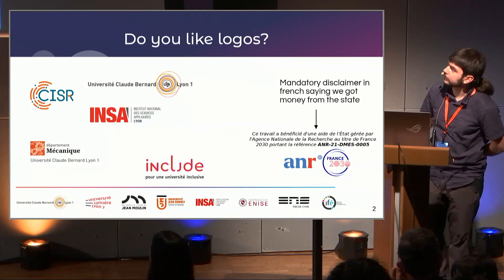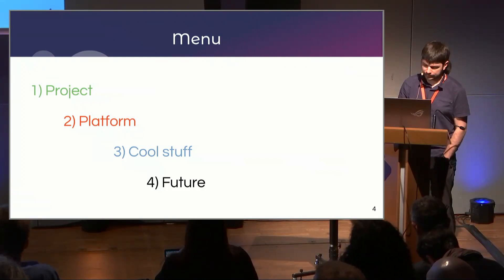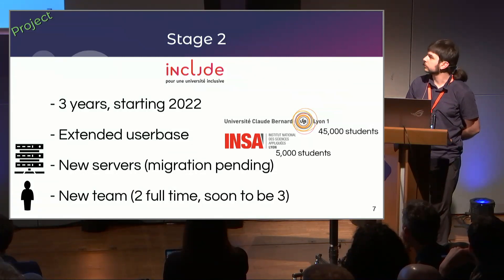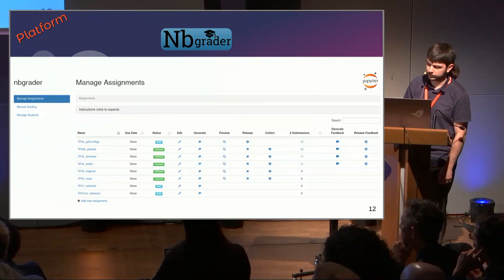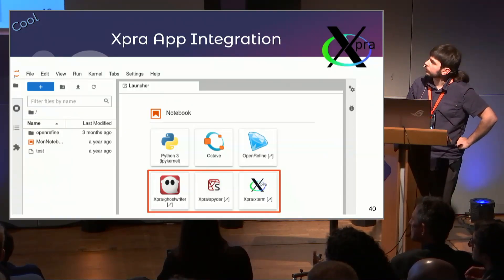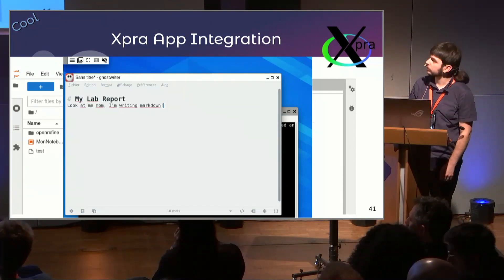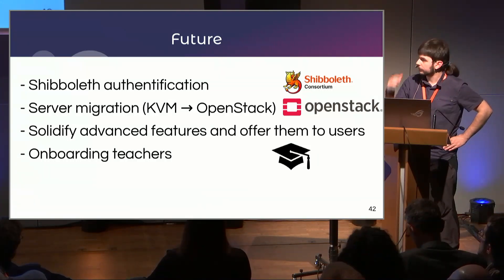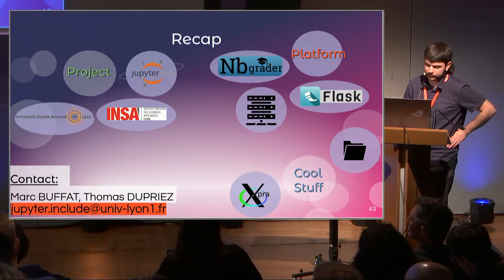Thomas Dupriez Flexible course management and validation system using Jupyterhub with additional s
Using multiple tools from the open-source ecosystem such as JupyterHub, Nbgrader, Python, Flask, and Pandoc, we designed a flexible platform for courses using jupyter notebooks and python to support the student's learning process at Lyon 1 University.

Our platform provides a virtual JupyterHub server for each year from undergraduate to graduate. Each virtual server hosts all the classes of that year. This lets us optimise and customise the servers depending on the use case:

numerous students (Greater than 1000) for the first undergraduate year, with low memory and CPU needs (discovery of python and notebook in science)
a few students (~30) for the last graduate year, with large memory and CPU needs (modelling, simulation, machine learning in mechanical engineering)
all the courses remain active all the semester, and are accessible 24 hours a day, 7 days a week by students using only a web-browser.
Our platform augments the classical Jupyter experience by offering features helping teachers run and manage courses, such as:
1. simple sharing of documents (notebooks, data, python library..) back and forth between teachers and students
2. multiple courses on the same JupyterHub server with the ability to set which students see which courses. Also useful to divide a course in groups for practical work
3. automatic grading of notebooks, python code, ...
4. simple evaluation of students work (notebooks, reports in markdown or LaTeX...) directly in the web browser without download or file transfers
5. plagiarism test on the students work
6. link with TOMUSS, the educational monitoring platform of the Lyon 1 University, to input student lists and output student grades

Our platform is made of three main components: JupyterHub, nbgrader, and a custom web application written in Flask running as JupyterHub services. To implement it, we have followed the Unix philosophy KISS, by using simple components such as bash scripts and python programs. The documentation written in French using Jupyter-book is available

This platform has grown as a prototype in the Mechanical Engineering department of the Lyon 1 University. Thanks to the AMI INCLUDE project, it is being refined, redeployed on new servers and will eventually be available to other educational institution around Lyon.

During the talk, a live demonstration will illustrate how students and teachers use the platform. Finally, we will share feedback from teachers that have run courses on the platform.